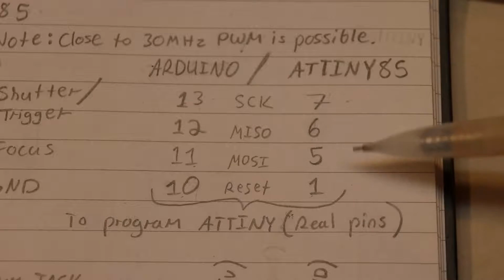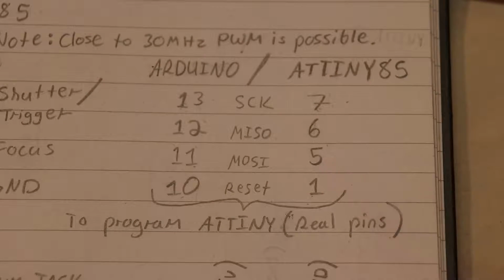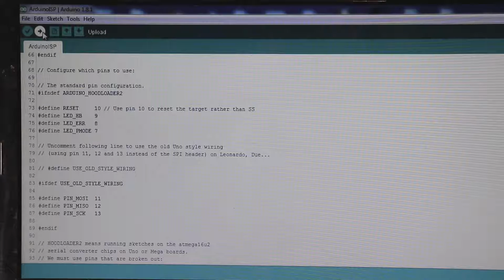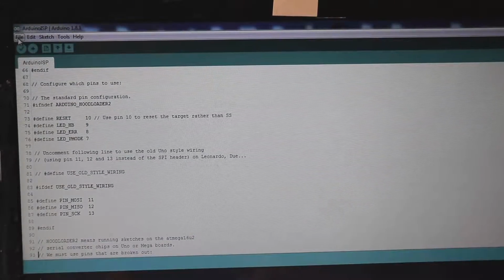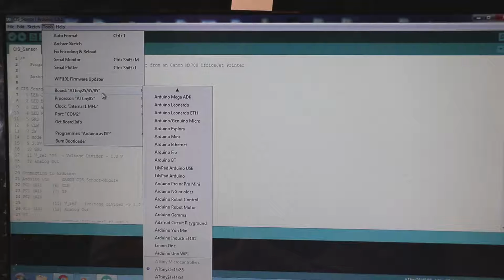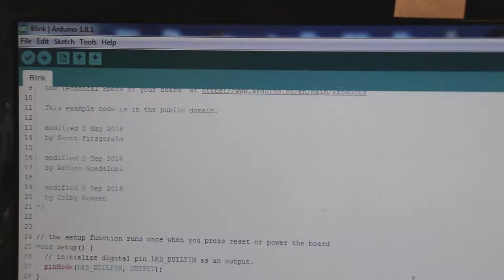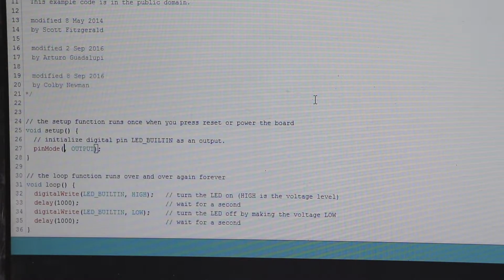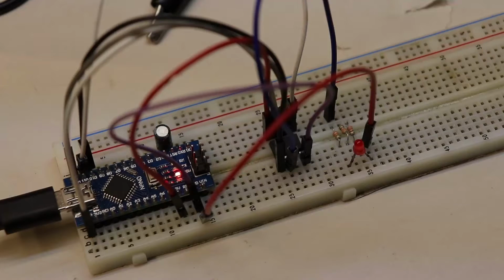How to program an ATTINY with Arduino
Keep in mind there are different libraries for the ATTINY available that can make it possibly more versatile.

You can also donate FOR FREE by installing Streamlabs OBS for FREE. I get $1 for every install through this
What "counts" as an install is of course installing and opening the app then streaming for the first time or closing the app. Every little bit helps, thank you!